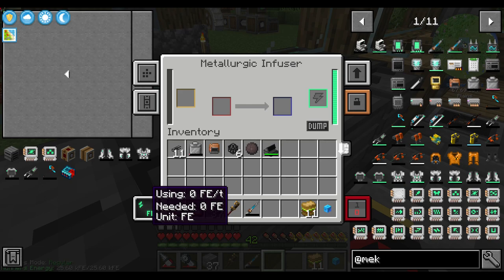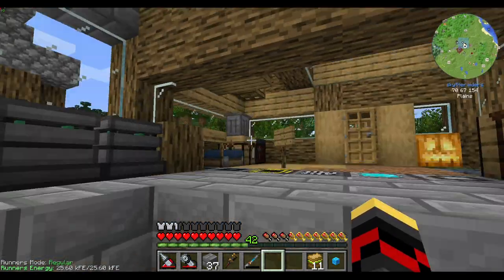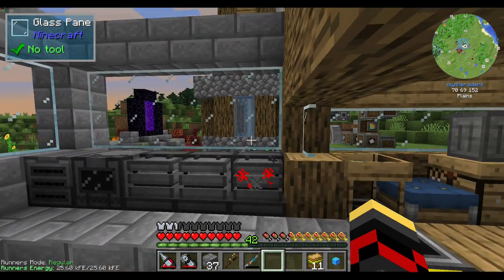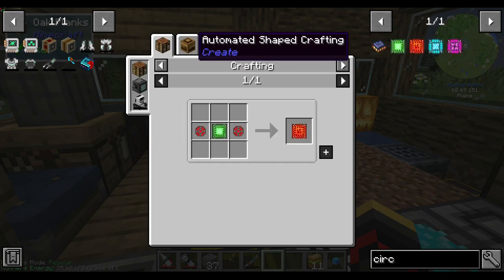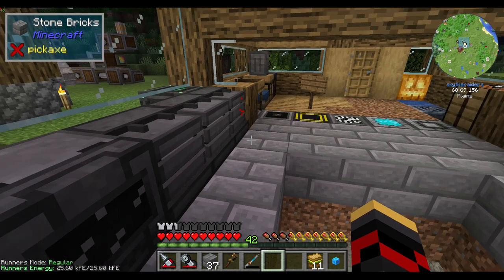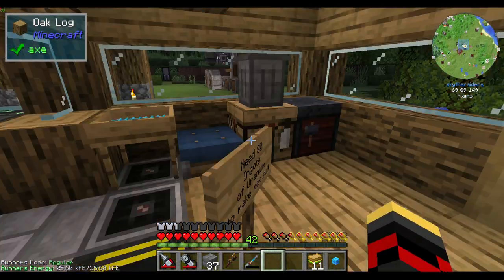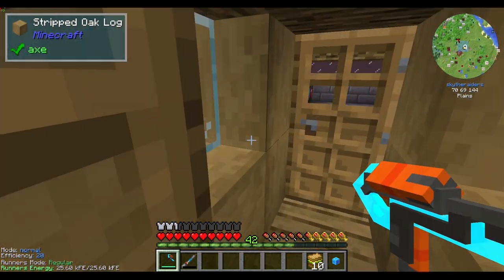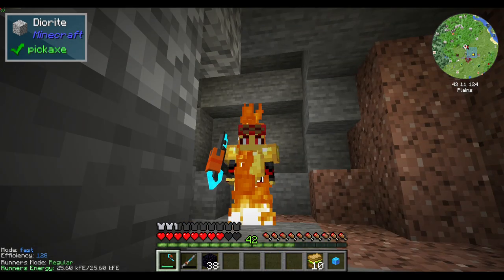Minecraft- Let's play test Mekanism Fun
M is for meatballs
E is for excellency
K is for Knocked out
A is for Antialiasing
N is for Not now mom, I'm doing homework
I is for Interdimensional travel
S is for Slow down and eat your sub